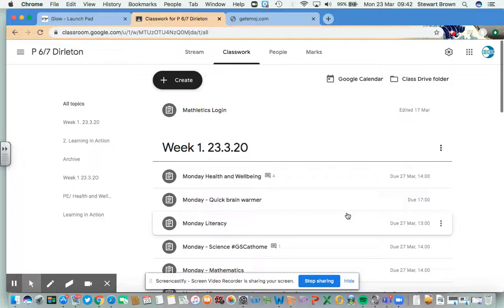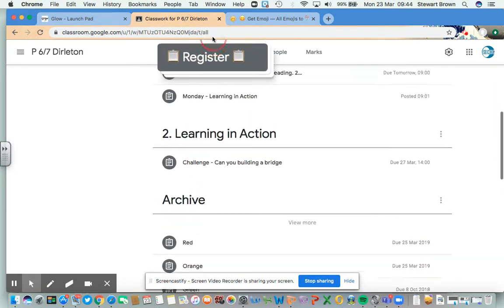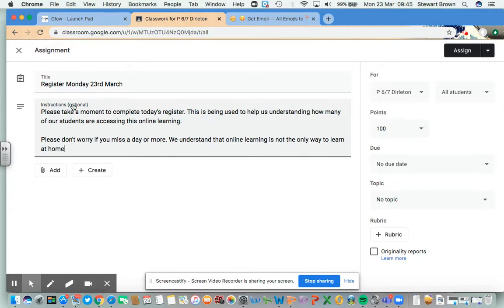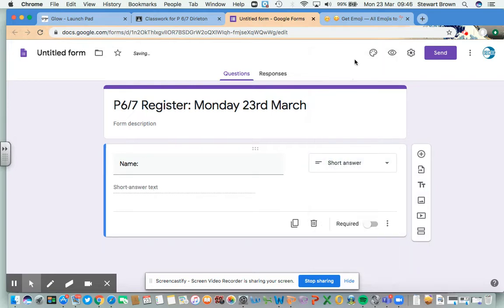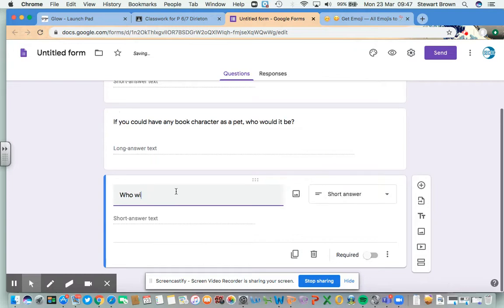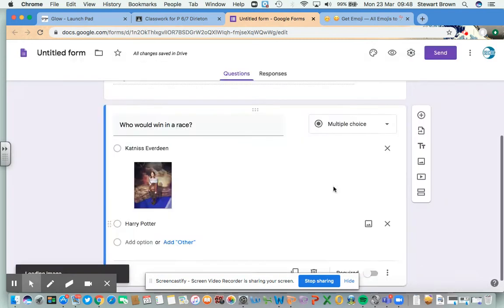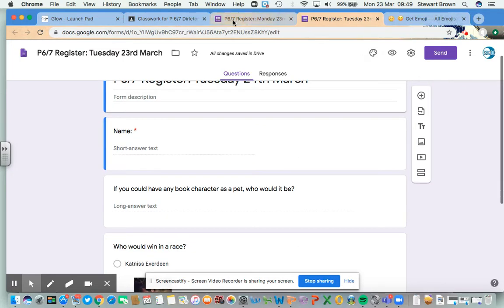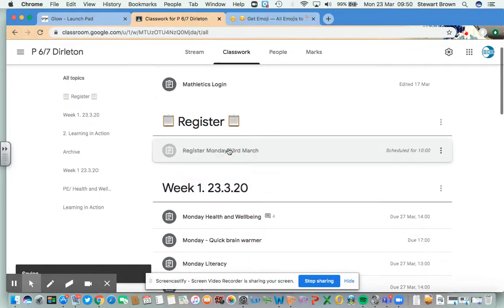How to make a daily register in google classrooms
How to create a daily register in google classrooms